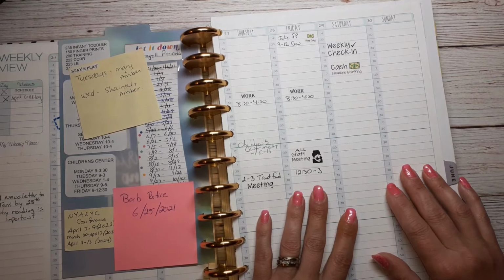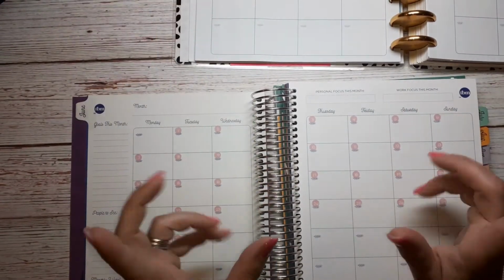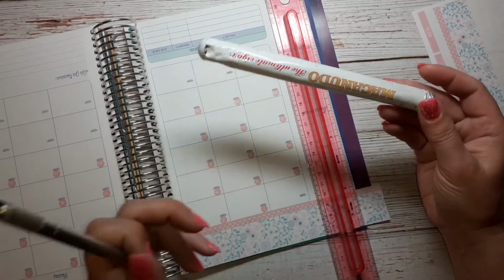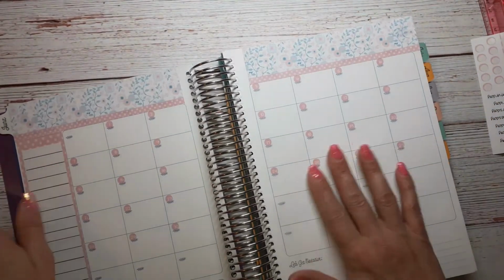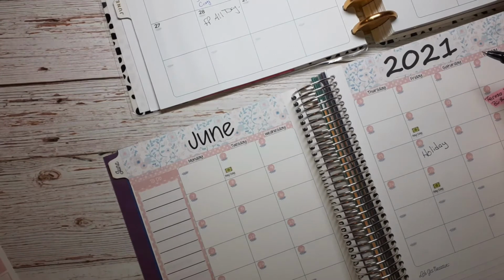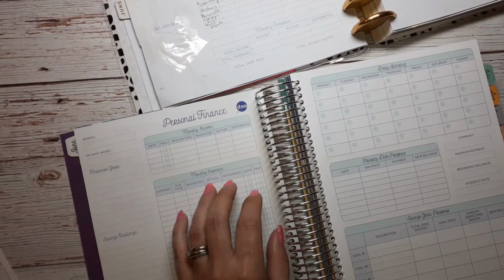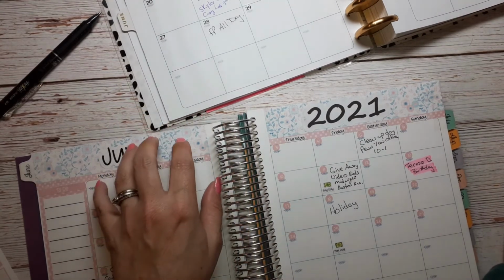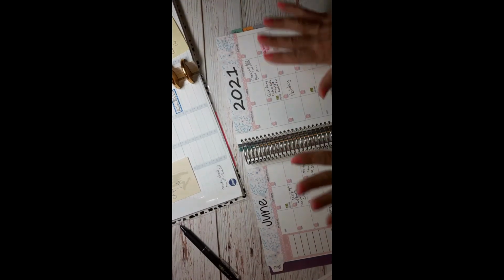PLAN WITH ME JUNE 2021- LIVE RICH PLANNER - LIFE IN ENVELOPES STICKERS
Setting up a smaller planner. Decorating June 2021 monthly spread using Life In Envelopes stickers

Thank you for checking out my channel my PEEPS  :-)